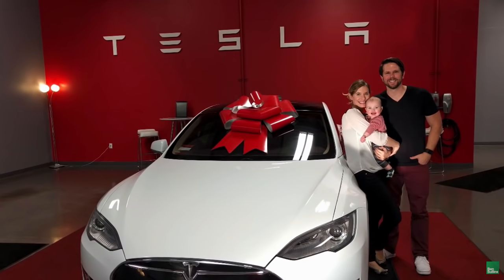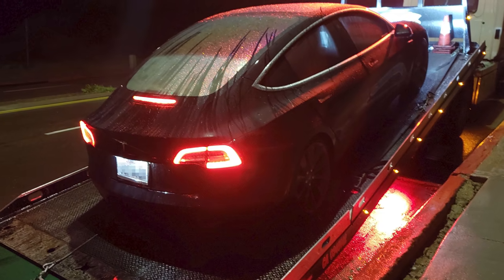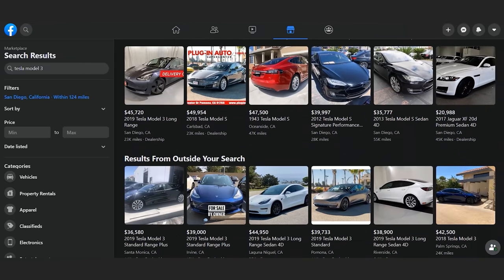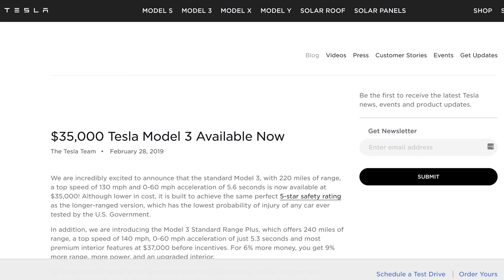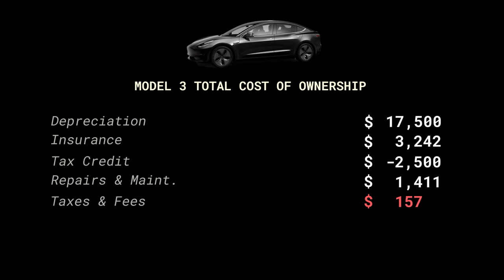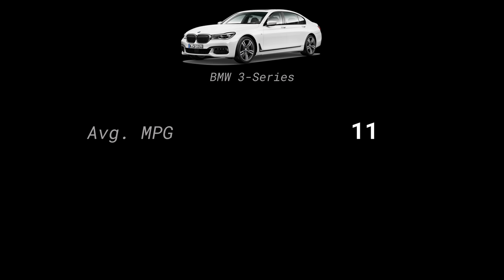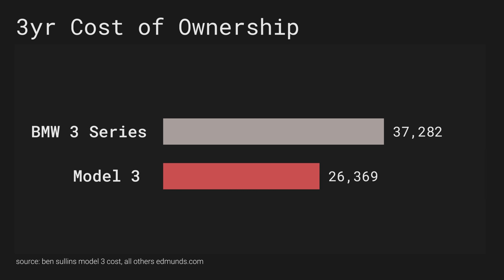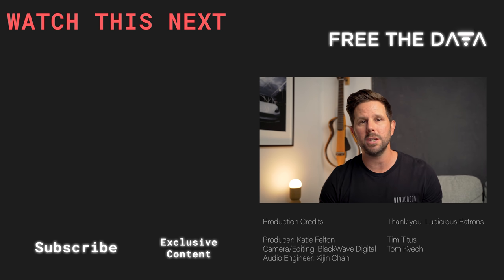Tesla Model 3: True Cost of Ownership (Final Breakdown)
Monitor your Tesla's performance and connect with the Tesla community in my favorite app!
I recently sold my Tesla Model 3 and wanted to see what it really cost me over the last 3 years. Depreciation? Fuel costs? I break it all down in this video.

// Credits
Editing: Ben Pryce (Black Wave Digital)
Producer: Katie Felton